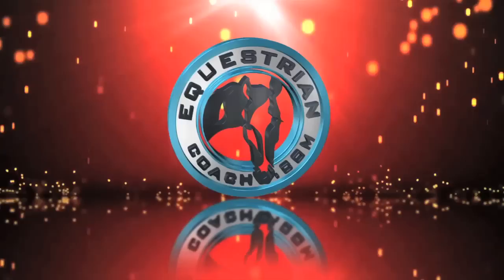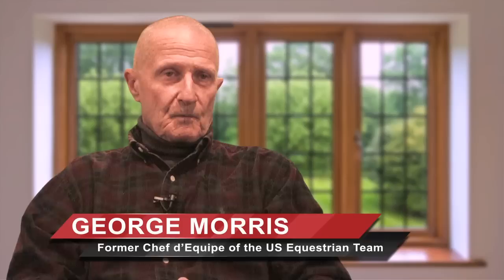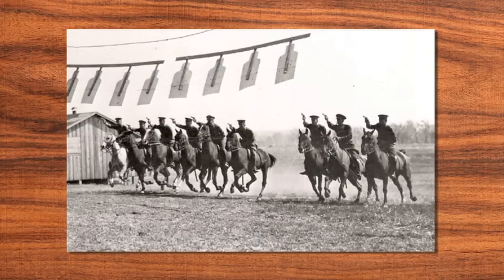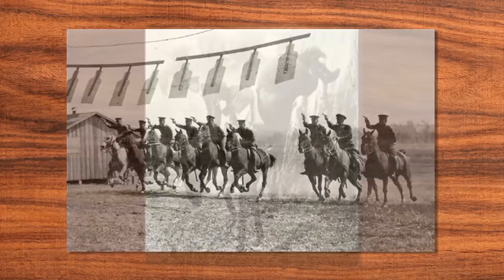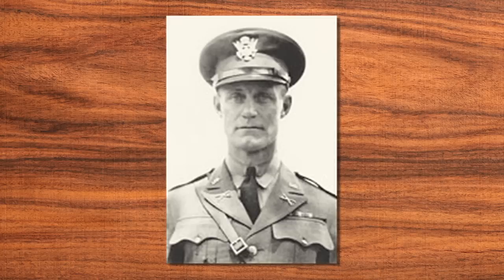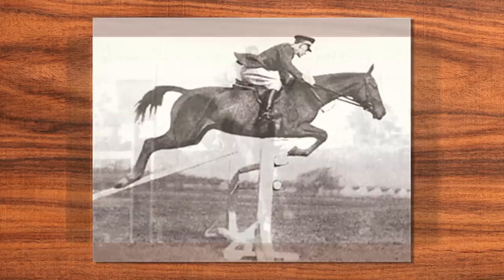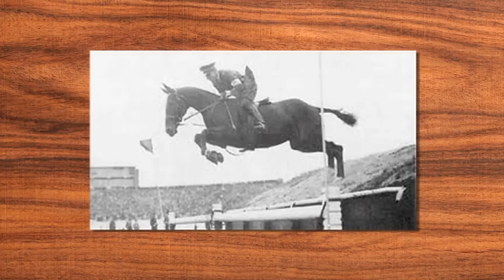The Roots of Forward Riding in America by George Morris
George Morris looks at how forward riding evolved in America. A style born of the melding of the French and Italian cavalry systems and influenced by the Thoroughbred horse. He describes how the forward riding system is focused on the leg instead of the seat and how it will always have a place in the show jumping sport.

For more videos and educational topics hosted by Olympic and World-Class coaches,

In November of 2019, George H Morris was deemed by Safe Sport to be Permanently prohibited from participating in any activities and competitions that USEF licenses, endorses, or sponsors due to allegations of sexual misconduct with a minor. George Morris has no financial interests in the educational material he has presented or participated in on EquestrianCoach.com and we leave it up to the subscriber to view or not view his contributions.